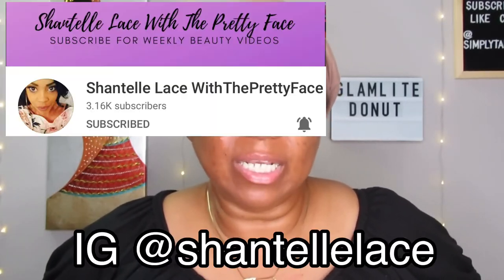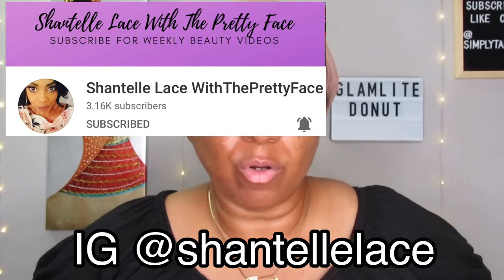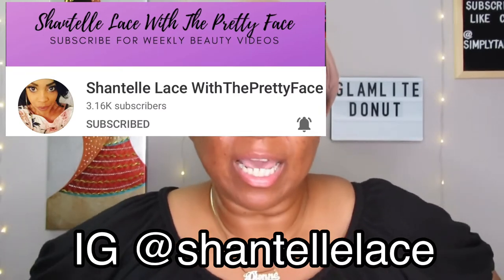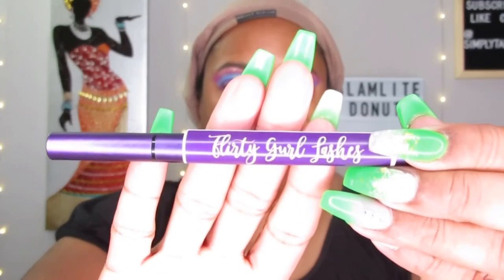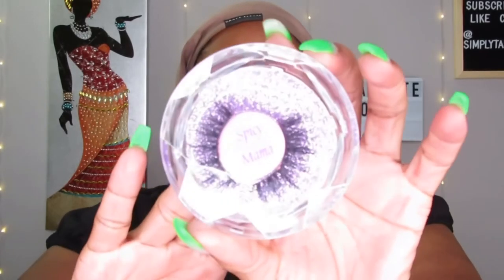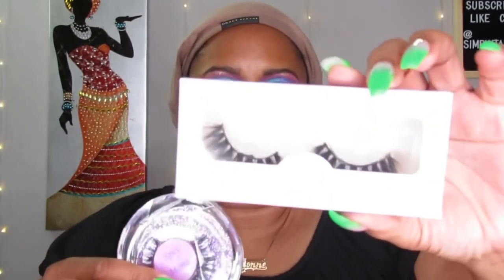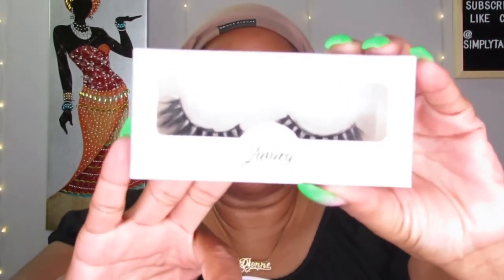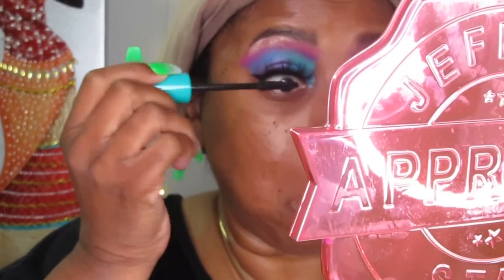Flirtygurl Lashes Bonding Glue Eyeliner Pen Demo & Eyelash Application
Hiiiii Luvs. In today's video, I am showing you how I use a bonding eyelash glue eyeliner pen and apply lashes. Thanks